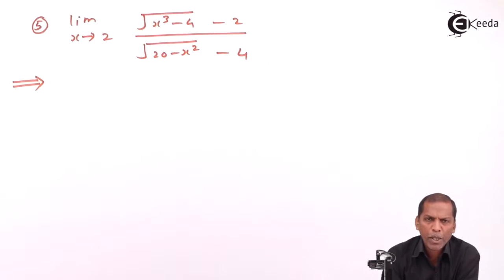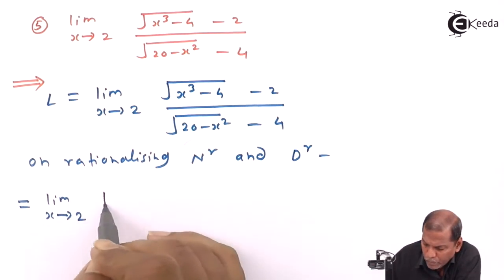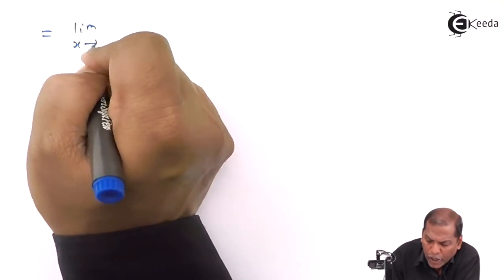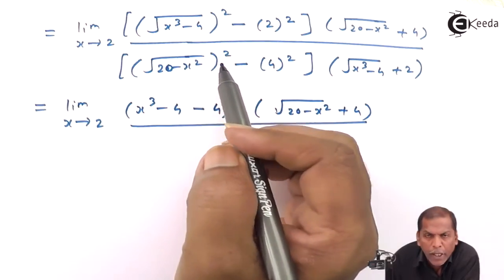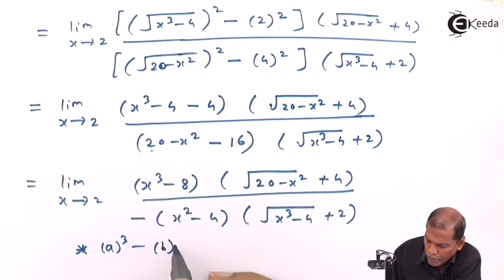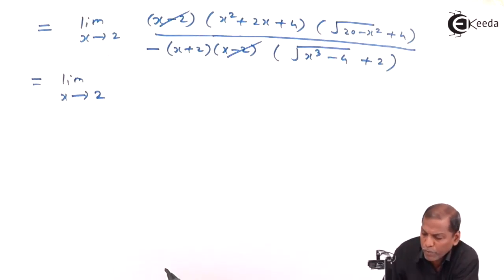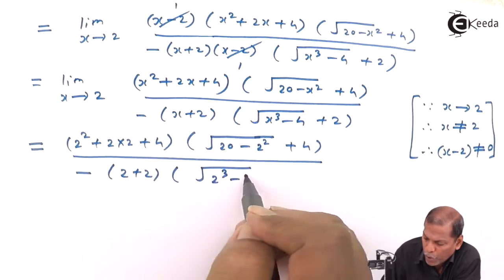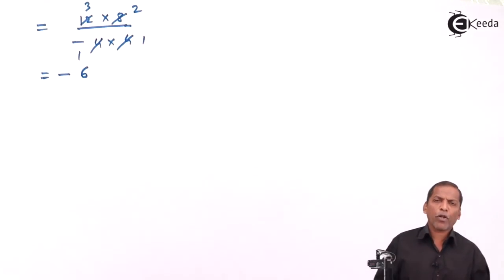Rationalization Method Example 5 - Differential Calculus - Limits Class 11 - Class 11 Maths NCERT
2) Limits of Trigonometric Functions - Differential Calculus - Limits Class 11 - Class 11 Maths NCERT - CBSE - IIT JEE

Happy Learning : )